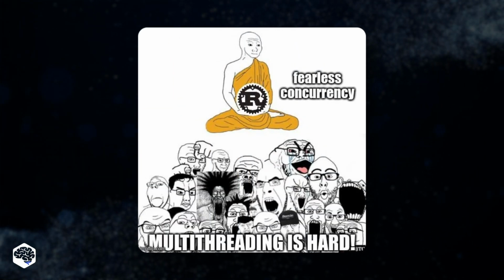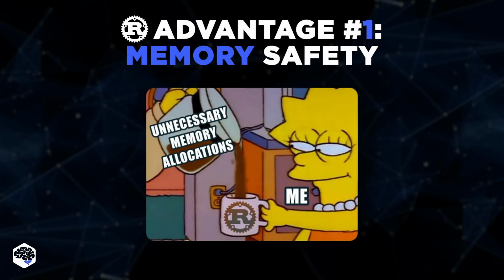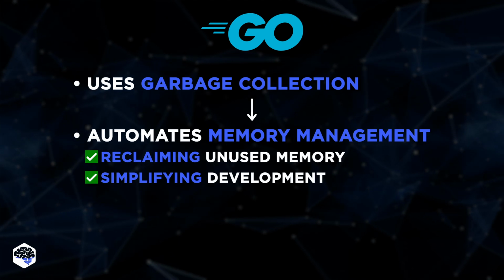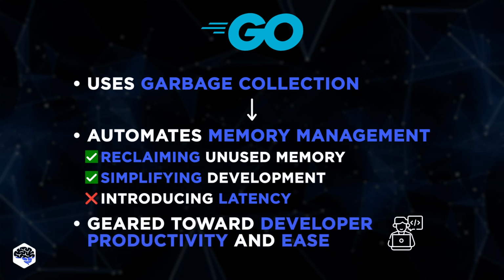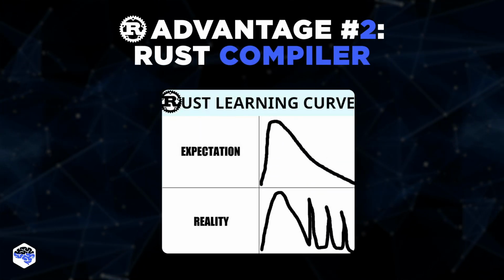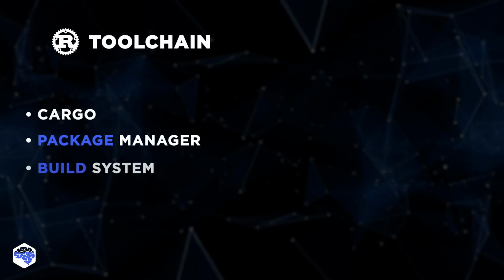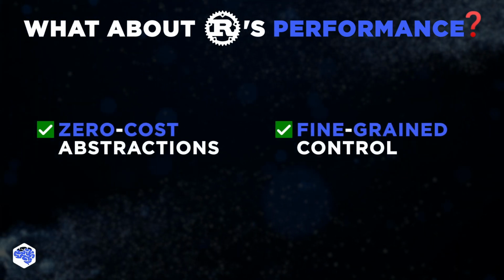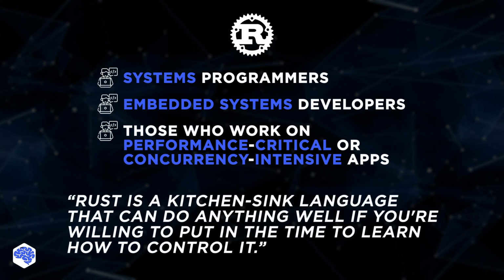Golang vs Rust: The SHOCKING Truth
Golang vs Rust: Which language should you pick? Let's break it down.

▶ About this video:
In today’s video, the Jelvix team dives into the Golang vs Rust debate, comparing each language’s key strengths, including concurrency, memory safety, compilation speed, and ease of use. We’ll explore which language is best suited for different types of projects, from cloud services to systems programming. Stick around to see a head-to-head comparison of these two popular languages!